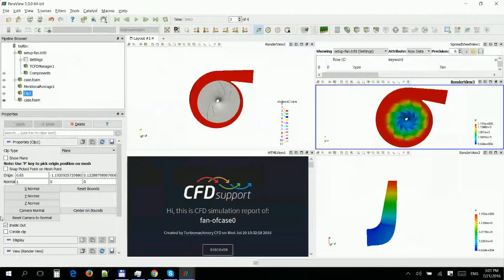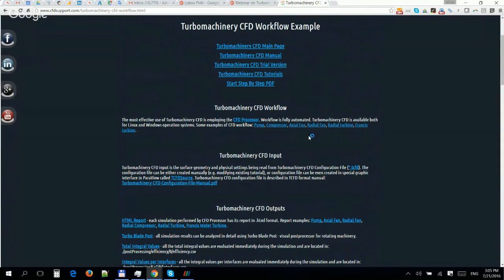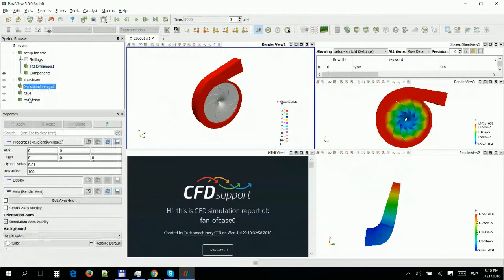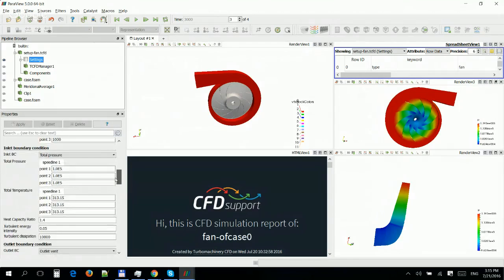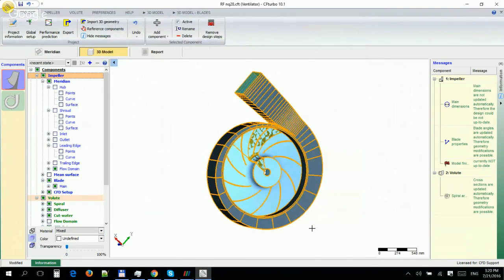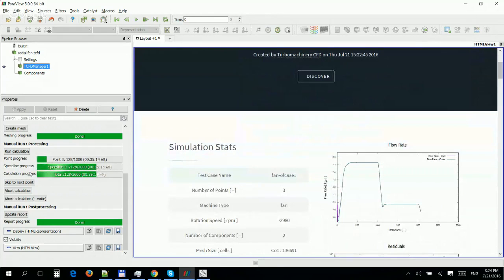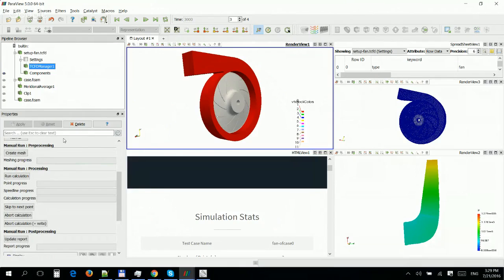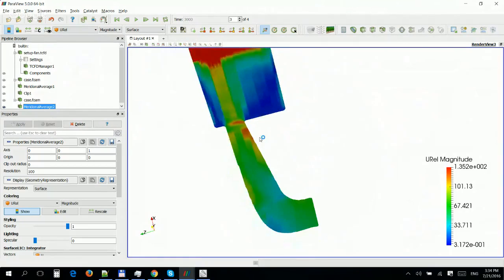Webinar 2 - Turbomachinery CFD, v. 16.06, Radial Fan